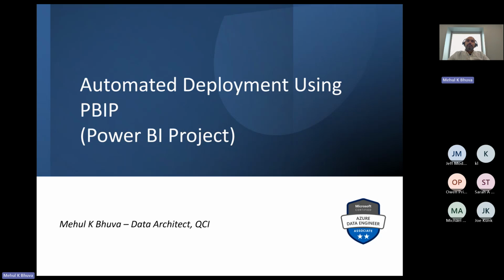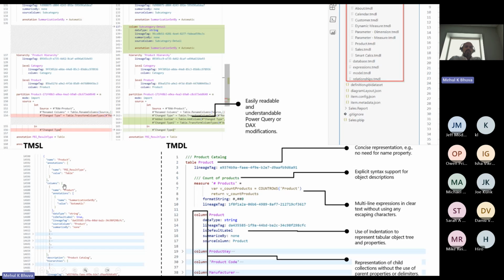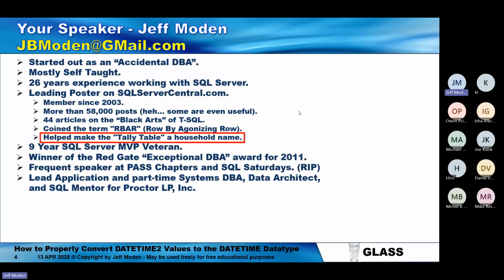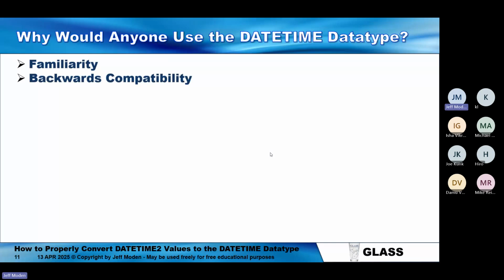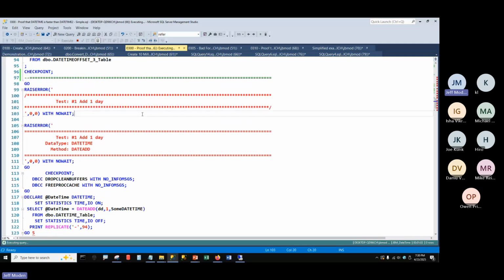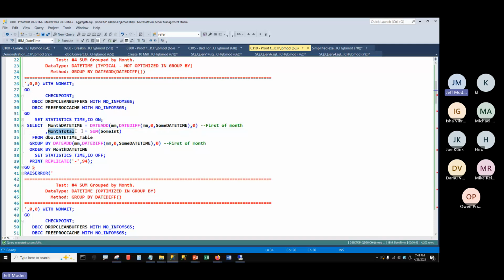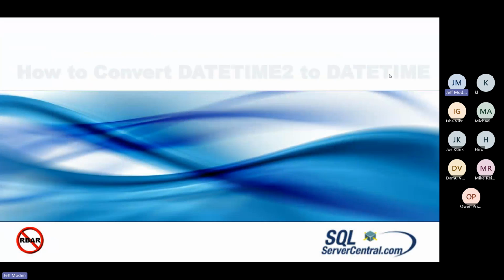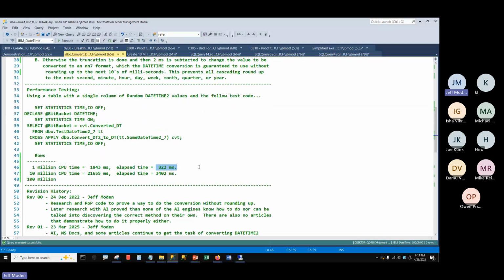GLASS April 2025: Jeff Moden & DateTime2 Conversion, Mehul Bhuva & New PowerBI Deploy Approach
Lightning Talk
The new PowerBI Projects deployment approach by Mehul K Bhuva.

Mehul Bhuva is a seasoned Data Architect with 20 years of expertise in Azure Synapse Analytics, Azure Data Factory, Azure Data Lake Gen 2, Azure Databricks, .NET Core, C#.NET, Blazor, Angular, Power BI, and MS-SQL.

Main Presentation (begins at the 24:15 mark)
In an age where precision and modern data types reign supreme, SQL Server’s DATETIME2 and other modern temporal datatypes are often hailed as the future for being more accurate, more flexible, and more standards-compliant than their predecessor, the DATETIME datatype.
So why do so many experienced Developers, DBAs, Data Analysts, and Data Engineers still reach for DATETIME?

The reasons are many and frequently include simplicity of code, enhanced functionality, and fairly significant increases in performance. For example, it’s much easier to calculate large, fine resolution durations and “totals of durations” in DATETIME than it is in DATETIME2 especially since there’s no DATEADD_BIG() until SQL Server 2025 comes out. You can also get as much as a 60% improvement in performance on many common temporal calculations by using DATETIME instead of the more modern temporal datatypes.

The key to much of it is the “simple” conversion of DATETIME2 to DATETIME.

Unfortunately, there are sometimes catastrophic “Silent Failures” in converting DATETIME2 (for example) to DATETIME where the result can be rounded up even to the next year with absolutely no indication that such a significant error has taken place. We’ll learn how to easily overcome that problem with a simple tweak to the conversion. We’ll also correct the mistake in the Microsoft documentation and learn how to correctly truncate to lower resolutions without the use of the fairly new DATETRUNC() function, which wasn’t available until 2022.

There are many temporal data tricks to be had in SQL and other tools but the key to success is frequently the PROPER conversion between temporal datatypes. The purpose of this session is to introduce or reintroduce the wonders and performance advantages of the DATETIME datatype and how to correctly convert other datatypes to DATETIME.